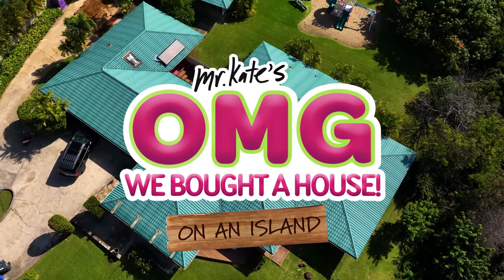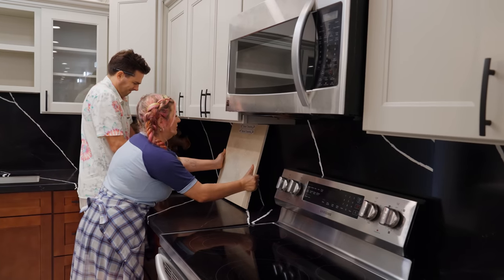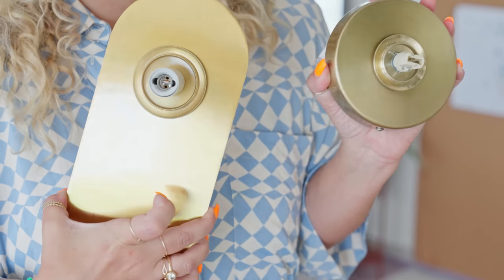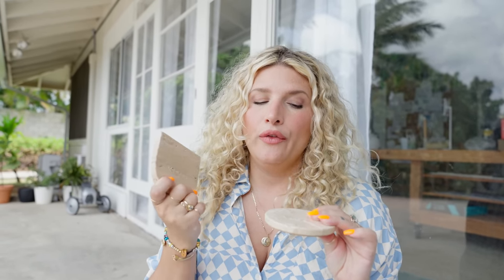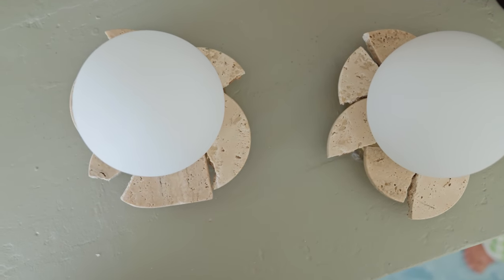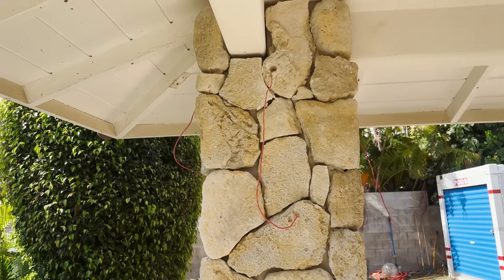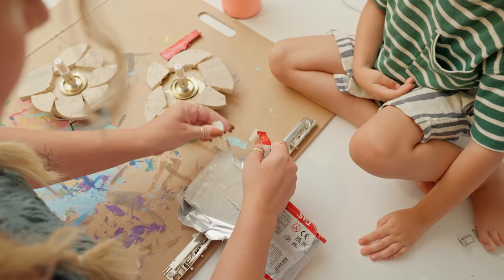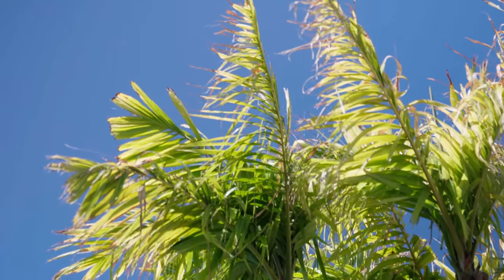Being the crafty b*tch I know I am! Saving THOUSANDS with these DIYs 🤑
How do you save money and make it look more expensive at the same time? Today's video is all about doing DIYs to help save money and to also make our project look more expensive. We're taking cheap lights and upgrading them with simple steps to make them look more bespoke and personalized. We're also showing you how we found a great vintage table from fb marketplace and are turning it into a chic bathroom vanity. Creating our dream home on an island one creative project at a time!

If you want to submit your space for a makeover for our new series please send us photos and/or videos of your space and a brief run-down of who you are, and why you want the makeover to

This episode wouldn't have been possible without the help of these creative geniuses:
V Robitaille (Editor)
Kailani Torres (Design assistant)
00:00 Introduction
01:22 Theme song
01:55 Making Progress
02:46 DIY wall sconces
05:35 Creating the supplies?!
08:39 Moon drumming!
09:31 Crafty columns
10:12 FB marketplace find!
13:21 My story
14:18 Painting stone effect
18:00 DIY project reveal
18:44 It's rainbow brite!